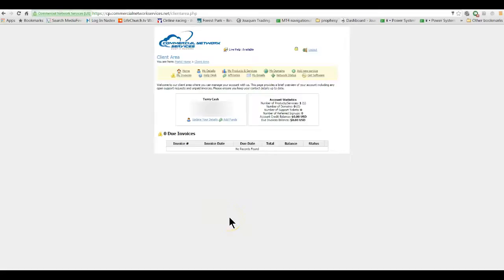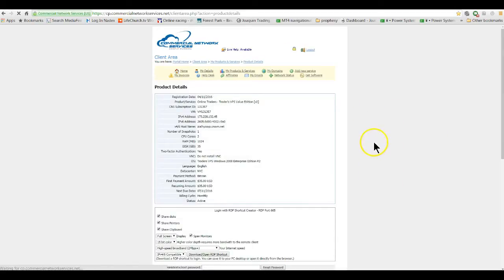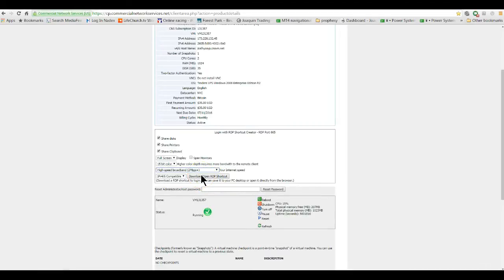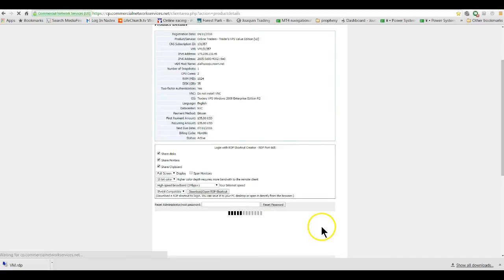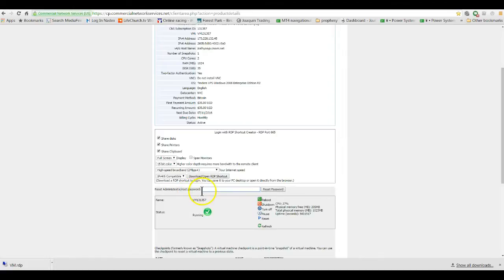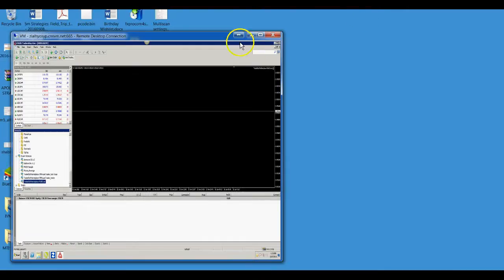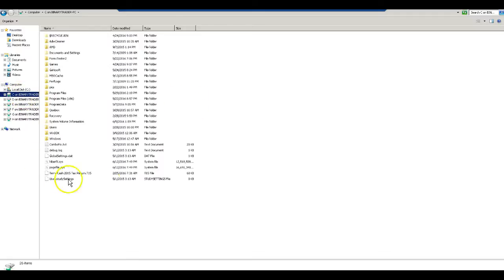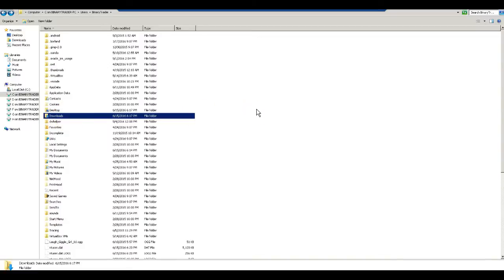How to get CNS VPS to work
Installing CNS  VPS